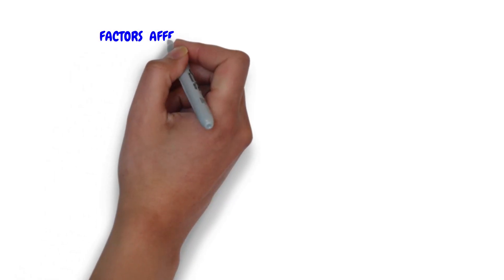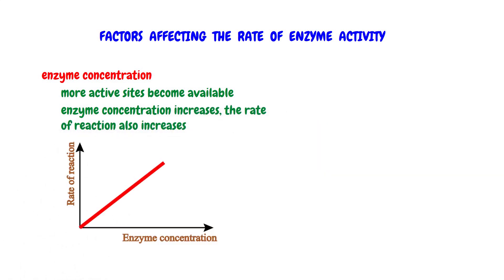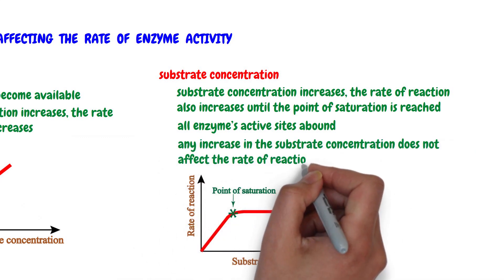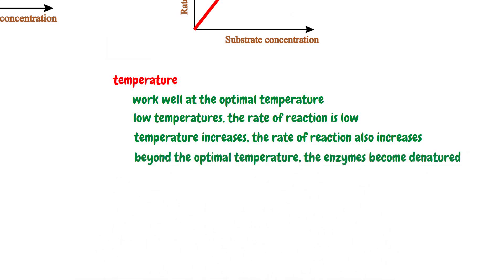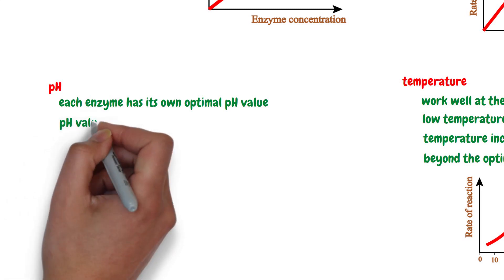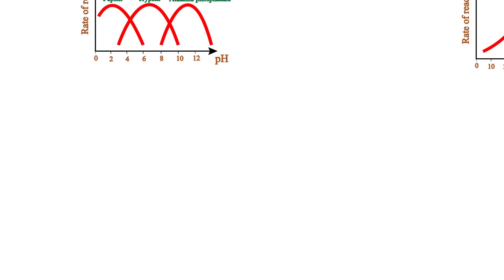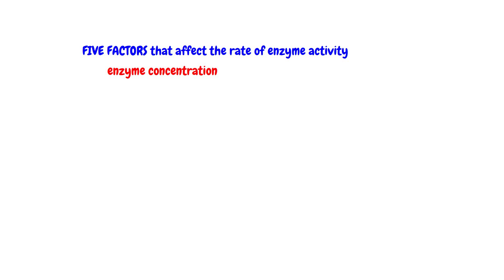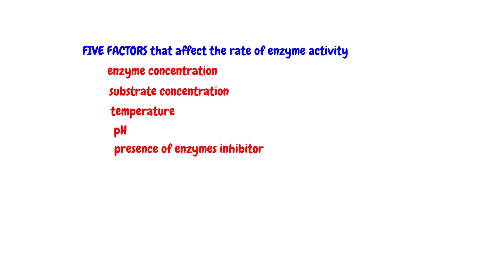Factors Affecting the Rate of Enzyme Activity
The video explores the factors that influence the pace of enzymatic reactions, from enzyme concentration to pH levels. Watch as we dissect each element and its impact on catalytic efficiency. Witness how enzyme and substrate concentrations dance in a delicate equilibrium until saturation is reached. Explore the intricate relationship between temperature and enzyme function, from optimal conditions to denaturation. Discover the critical role of pH in enzyme activity and how it varies across different enzymes. Plus, unravel the effects of enzyme inhibitors on reaction rates. Don't miss out on this enlightening journey through the biochemistry of enzymes!